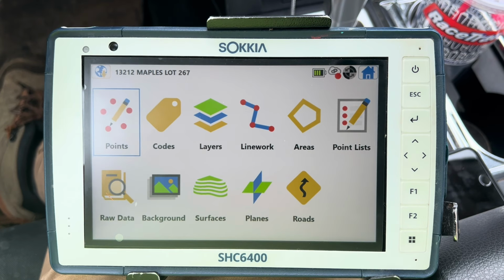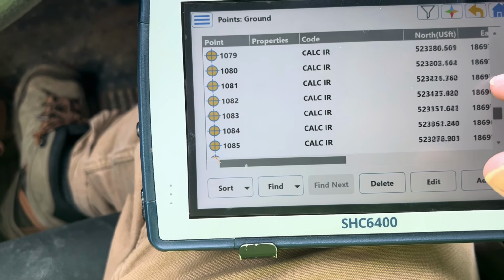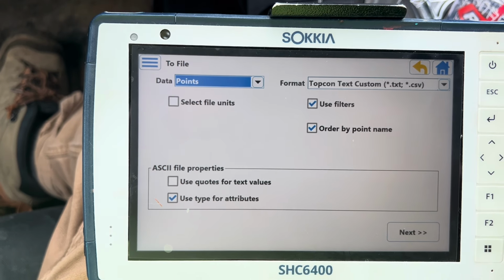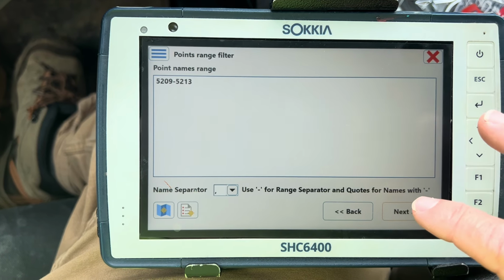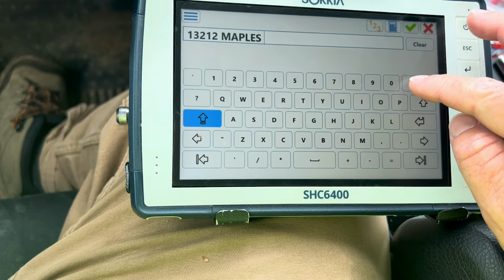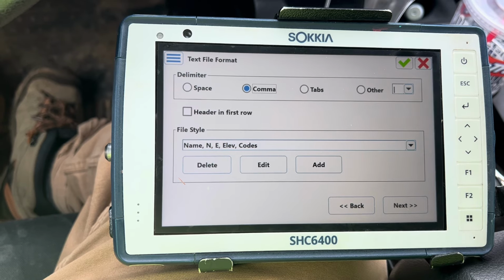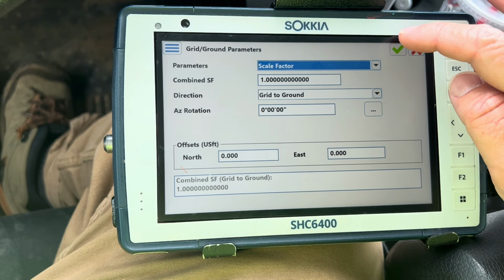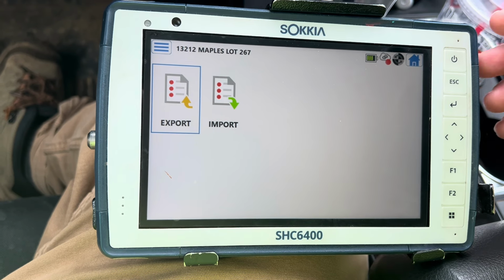Topcon Magnet - exporting a file.